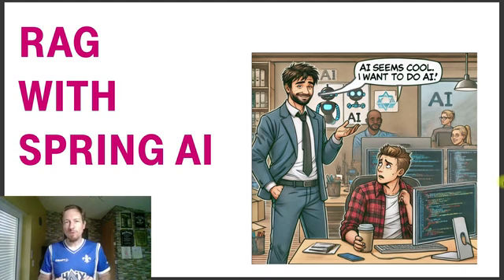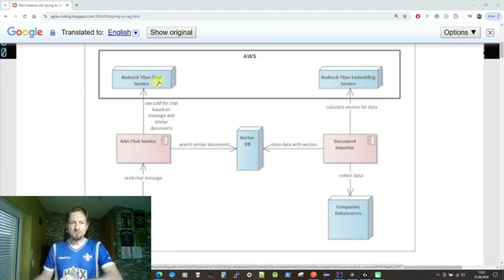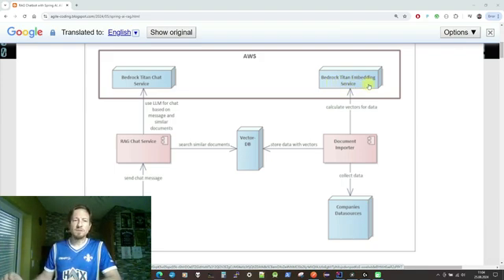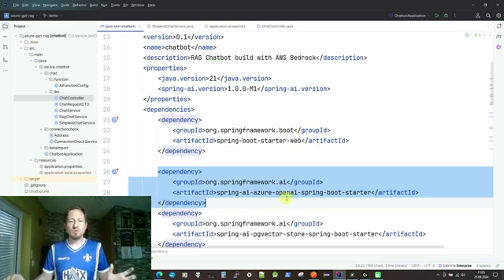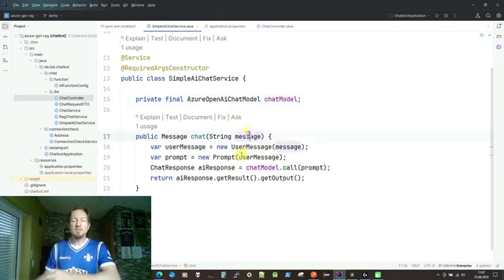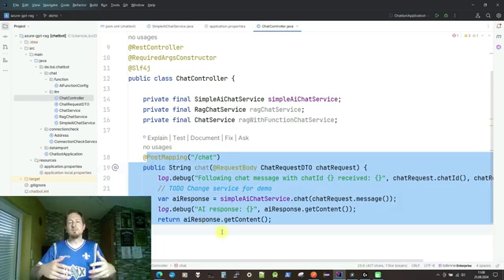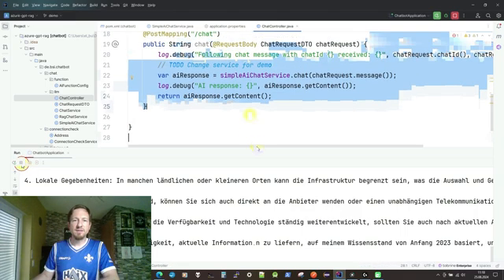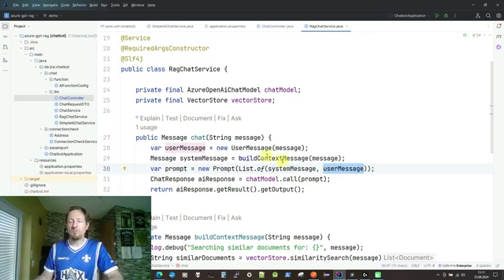AI with company knowledge - build RAG with Spring AI